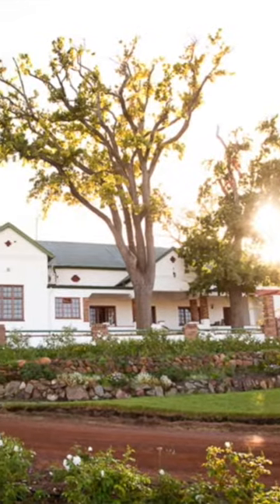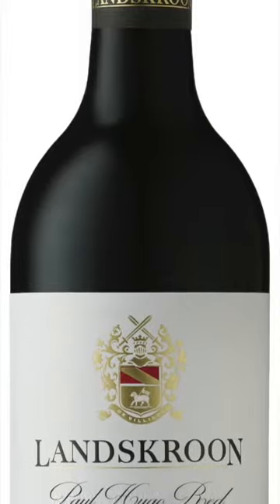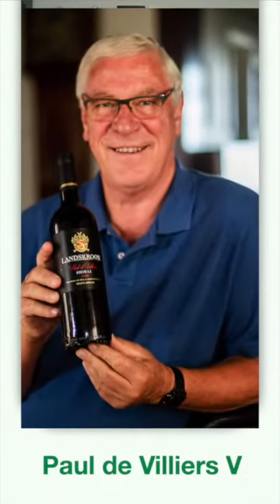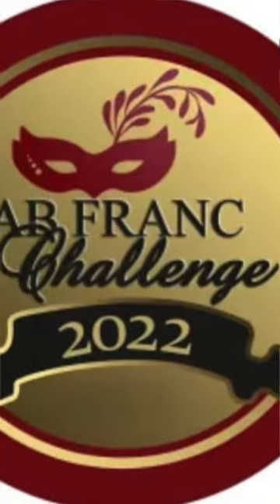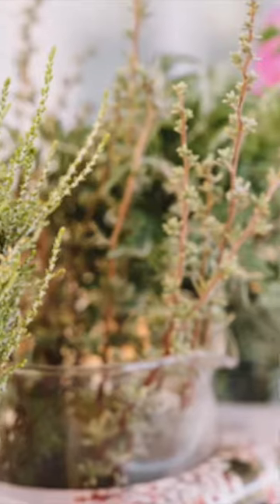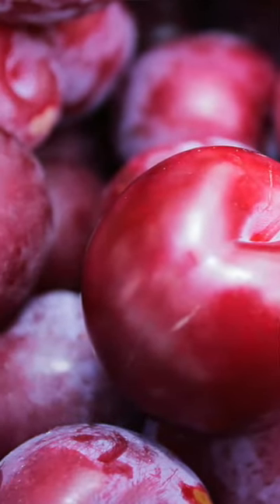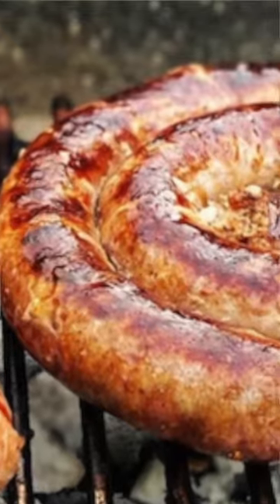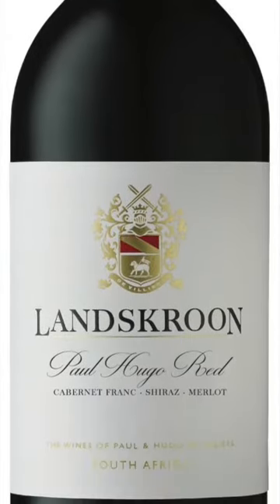Michael Olivier's Wine of the Day - Landskroon Paul Hugo Red 2021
Vin de soif - a true quaffer. A fabulous blend by Paul de Villiers V of Landskroon Wine Estate in Paarl, The Estate is 5th Generation family owned and managed. he wine is a brilliant blend if Cabernet Franc, Shiraz and Merlot...